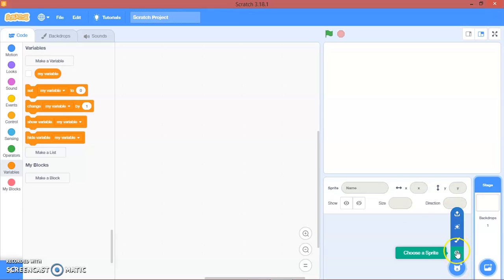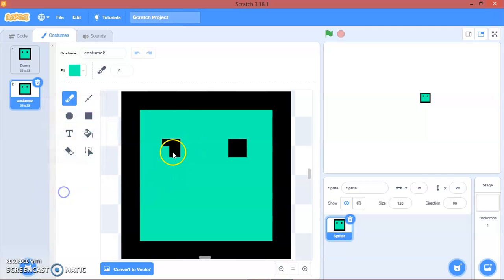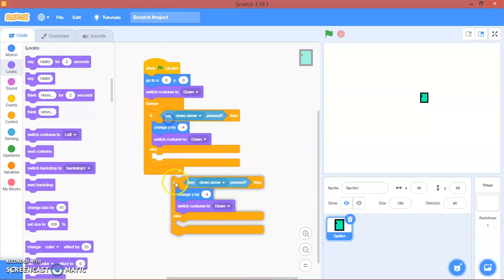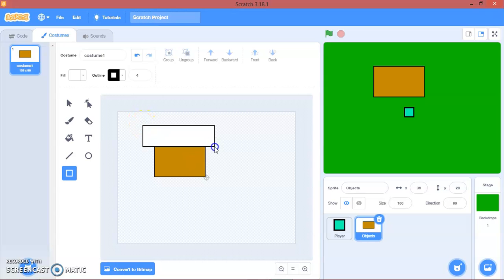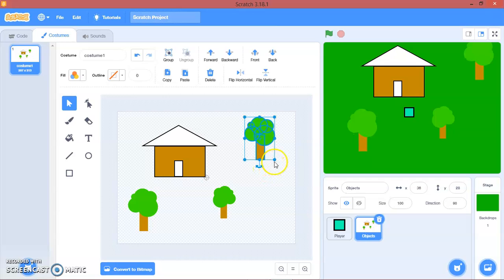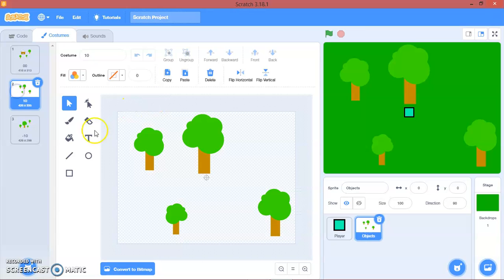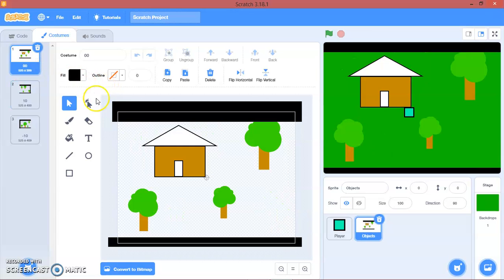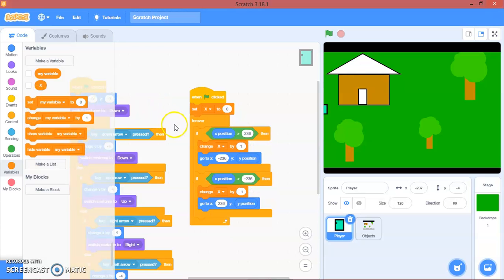Scratch 3.0 Tutorial: How to Make an RPG Game [Part 1]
You can follow this video to make an RPG game using Scratch 3.0